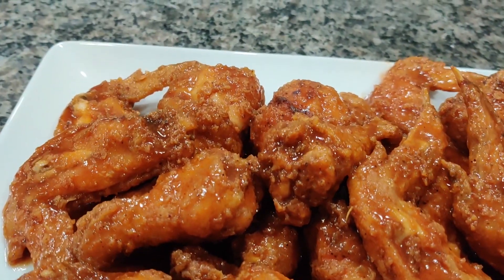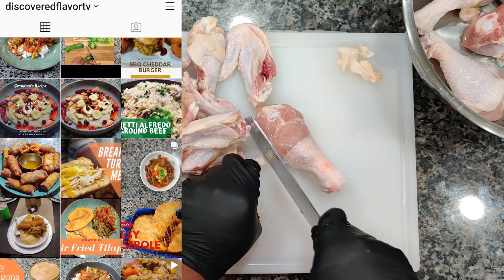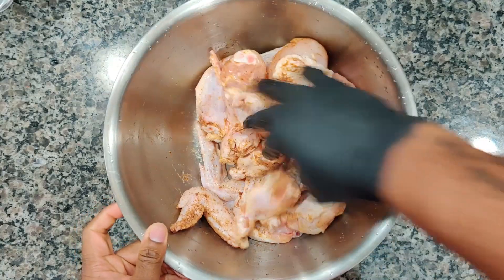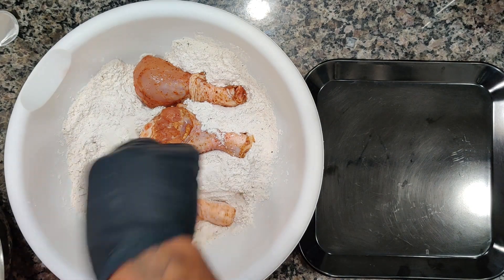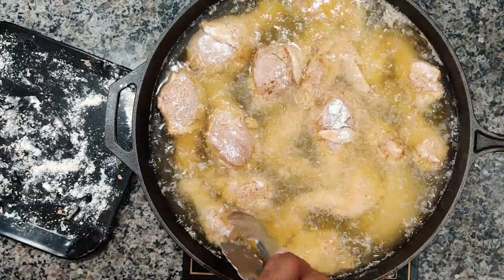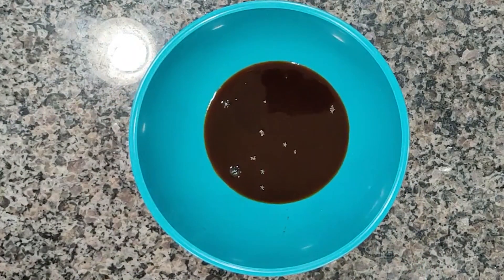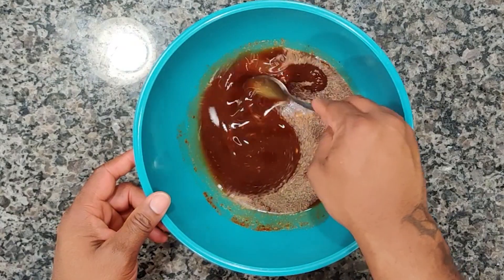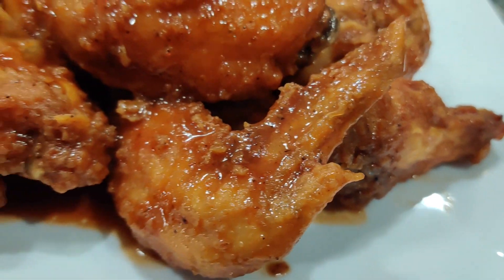North Carolina Dipped Fried Chicken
This North Carolina Dipped Fried Chicken is a major staple in North Carolina.  If you never had dipped fried chicken you definitely want to give this recipe a try because this "sauced" or "Dipped" fried chicken is mouth-watering and delicious.  I will take you step by step to show you how to make this recipe!! So check out the Best North Carolina Dipped Fried Chicken Recipe with Discovered Flavor. If you guys want to see me make any dishes comment feel free to drop me a comment.

Also, be sure to visit the linked blog post for more tips and to snag the printable recipe! Enjoy and until next time Peace family!